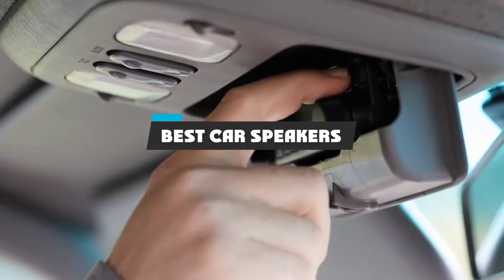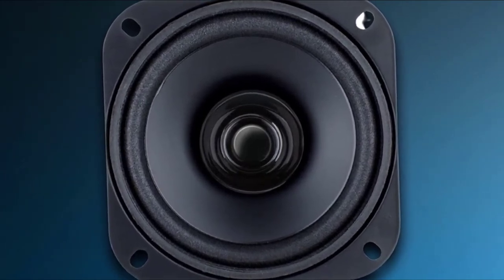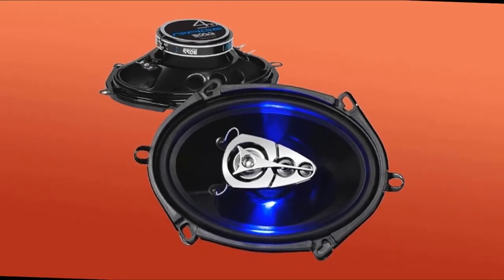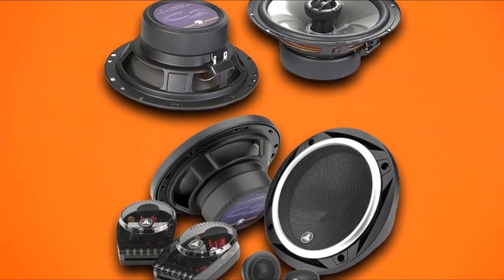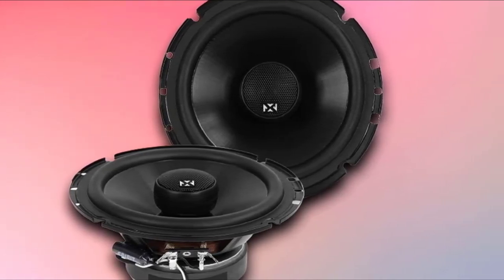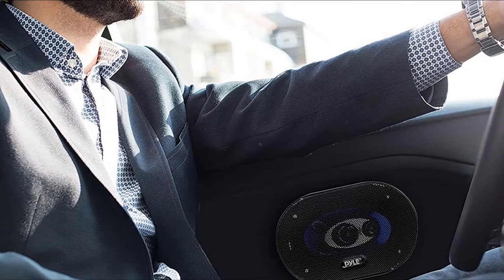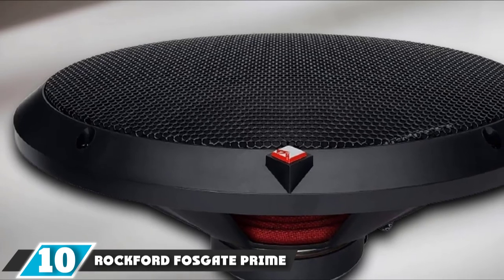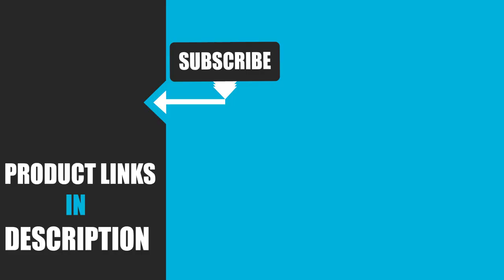Best Car Speaker In 2024 - Top 10 Car Speakers Review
Links to the Best Car Speaker we listed in today's Car Speaker Review video & Buying Guide:

Top 10 Best Car Speaker' List:

1. JBL Premium Car Speakers

2. BOSS Audio Systems Replacement Car Speakers

3. JBL Premium Coaxial Speakers

4. Pyle Car Sound Speakers

5. Kicker D-Series Car Audio Coaxial Speakers

6. JL Audio C2-650X Evolution Series

7. NVX VSP65 6.5" Pro-Grade 2-Way Car Speakers

8. Pyle 4'' x 6'' Three Way Sound Speaker System

9. BOSS Audio Systems CH6530 Car Speakers

10. Rockford Fosgate Prime

In this video, we have gathered the Best Car Speaker on the market in 2024. With all types of consumers in mind, we made this list through extensive research, pricing, quality, durability, brand reputation, and various other factors. So, you can grab anything from this list without hesitation.

2. Best PS5 headsets

3. Best Car Speakers

4. Best Car Speaker

5. Best Wireless Gaming Mouse

6. Best Gaming Chairs

7. Best Gaming Tablets

8. Best Gaming Phones

9. Best Wireless Chargers

10. Best Razer Keyboards